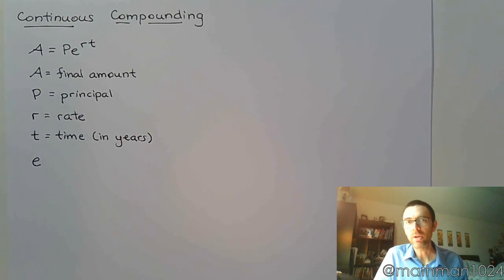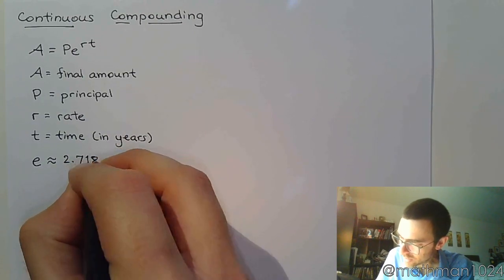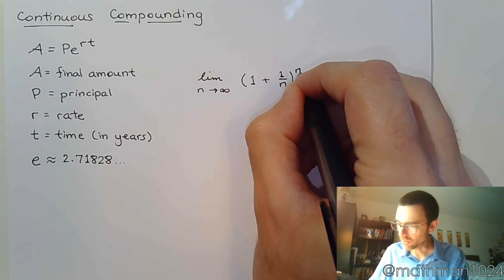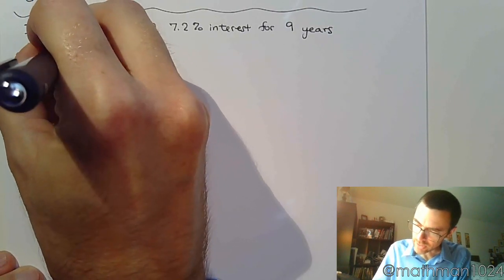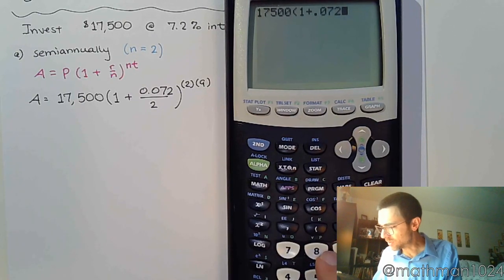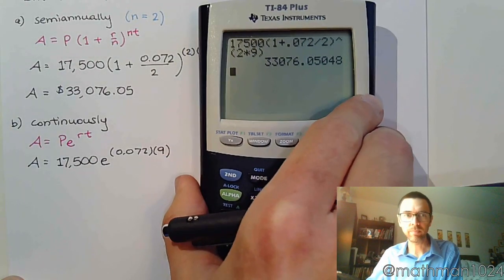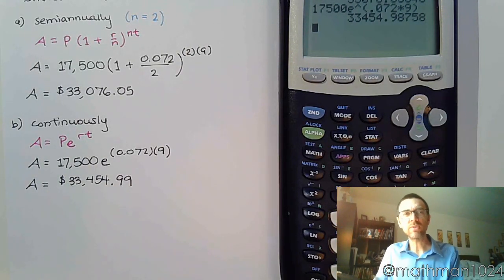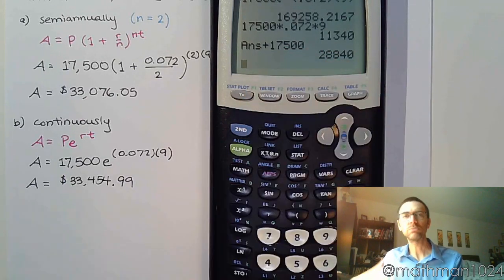Compound Interest - Part 3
When compounding happens continuously, we must use a different formula than that for regular compound interest.